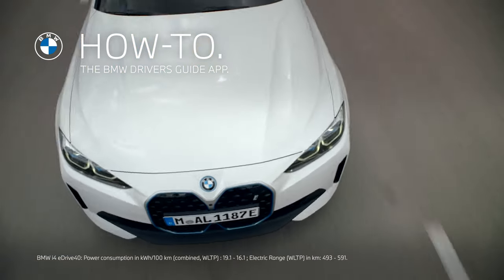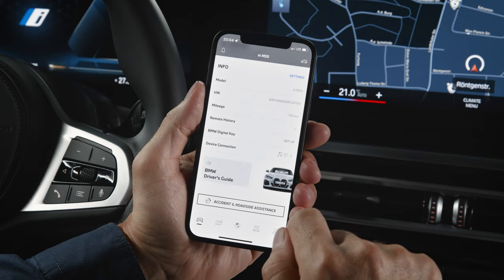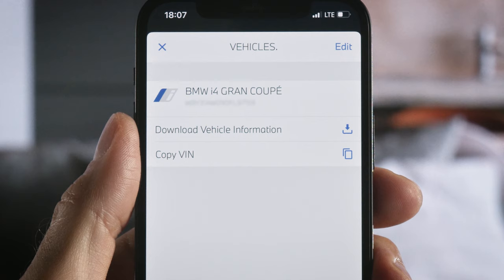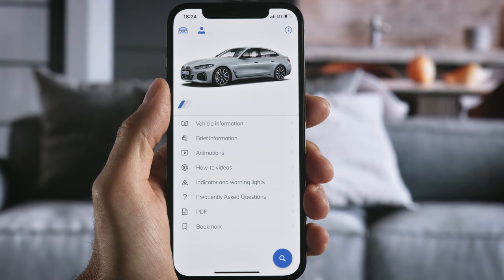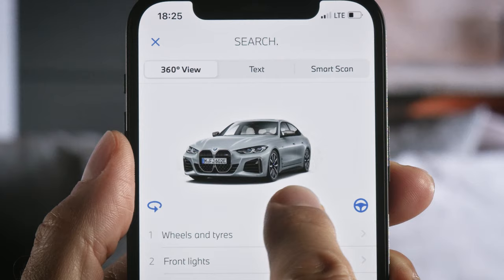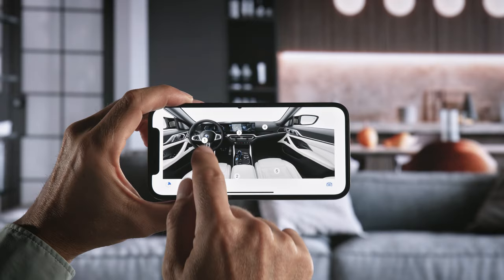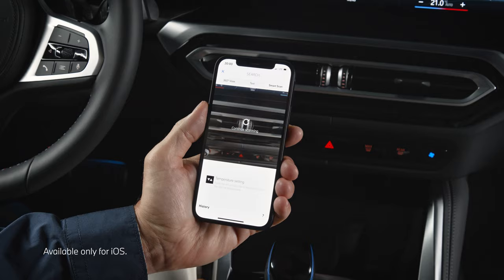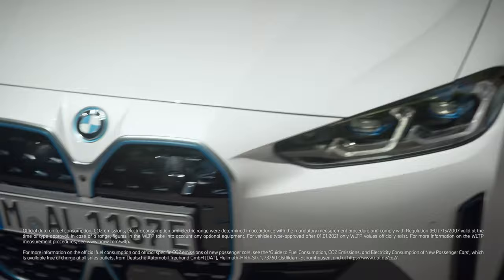How To Use the BMW Driver's Guide App.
"Learn in this video how to know your BMW inside-out with the Driver's Guide App providing vehicle information just like the manual. Start the BMW Driver´s Guide App directly or via your My BMW App. The vehicle mapped to your BMW ID is automatically shown in the BMW Driver's Guide App when opened via the My BMW App. The app provides all the details about your BMW and its built-in equipment sorted in subjects. The 360° View presents a 3D Model of your car outside and inside.  With the ""Smart Scan"" function you can use your smartphone camera to scan a control in the car.